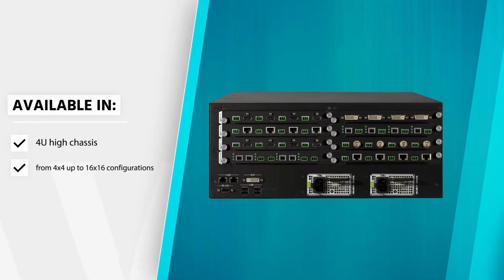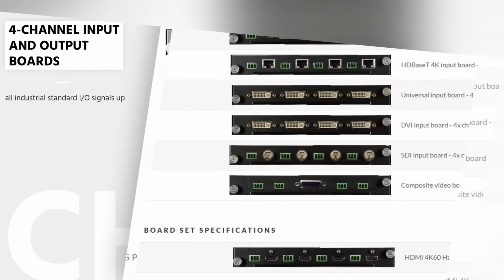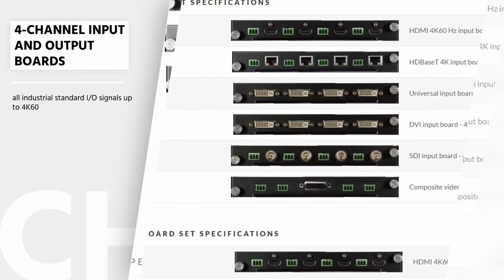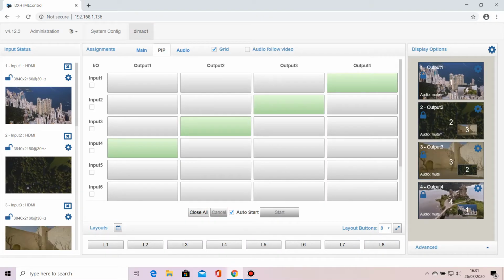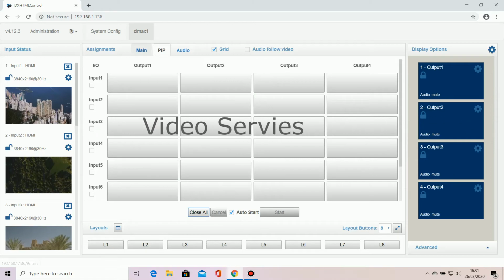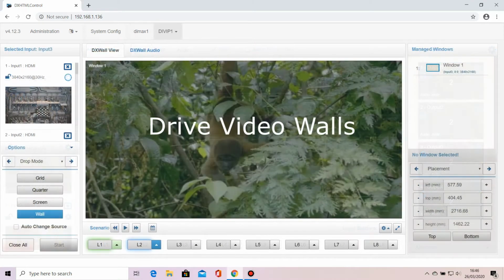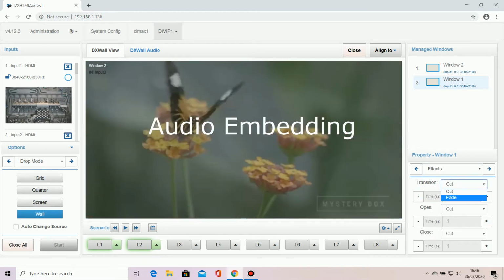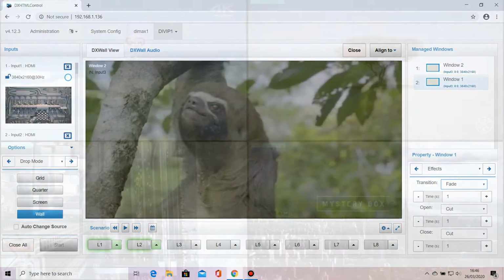DEXON Systems - DMX302-PRO 4K60 short overview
The DMX302-4U as all-in-one box provides scaling matrix, routing matrix and video processor services in a single box for stable 4K60 4:4:4 visualization in complex AV projects. The DMX302-4U modular box handles different industry standard signals up to 4K60 in RGB or YUV 4:4:4, 4:2:2 or 4:2:0 colors spaces. This device offers all-in-one matrix services as signal scaling, seamless switch, fade effects, picture-in-picture display, OSD and audio handling. The services fulfill a demanding AV project so no other external devices are needed. The live preview option of multiple signals give you total overview of the full infrastructure managed by operators. The world class DMX302-4U modular devices are built up using 4U high 16x16 chassis. They process 4-16 input and 4-16 output signals. The setup and operation can be managed through a web based GUI that is platform independent so serves browsers in Windows, Android, iOS or Linux environments. By simple drag-and-drop operations customers can initiate fantastic video services, manage matrix switching, drive video walls manage audio embedding and video independent, internal audio matrix.
All-in-one solution including:

attractive video effects
format conversion
resolution conversion
PIP
real time display
integrated HDCP handling
intelligent EDID management